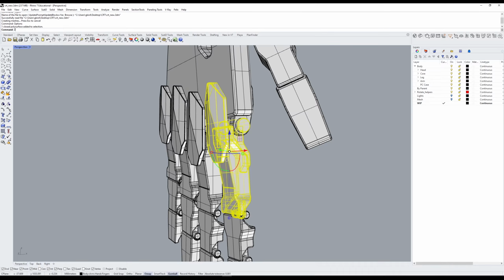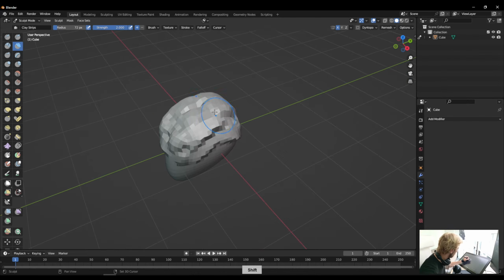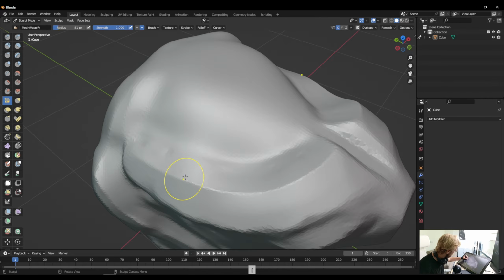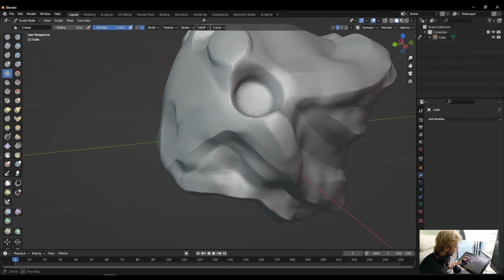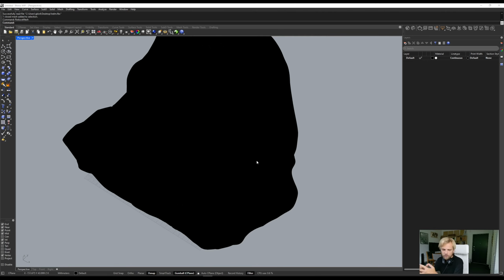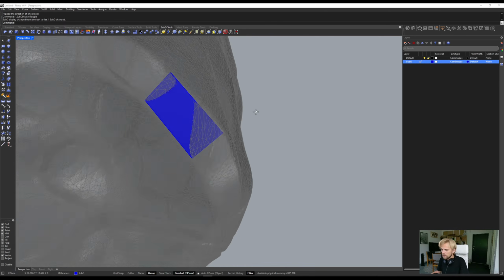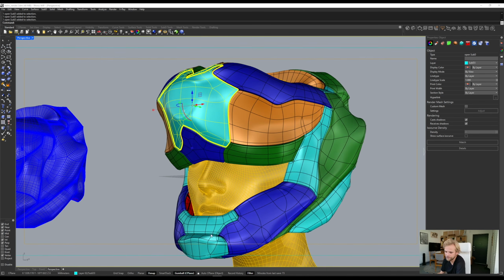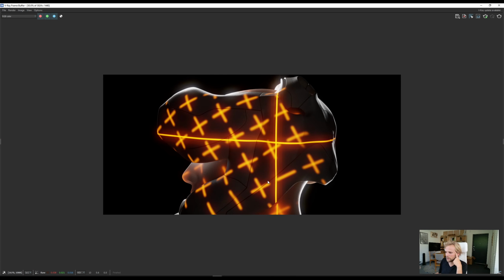My 3D Sculpting to CAD design workflow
Second channel: @geddan